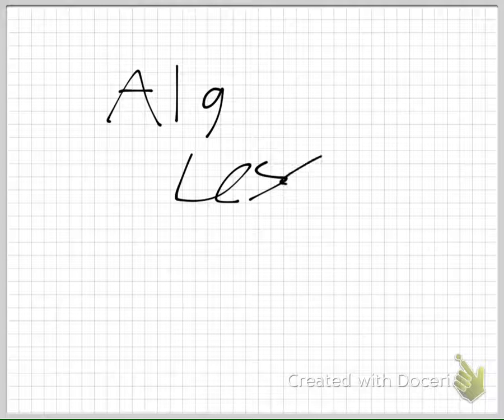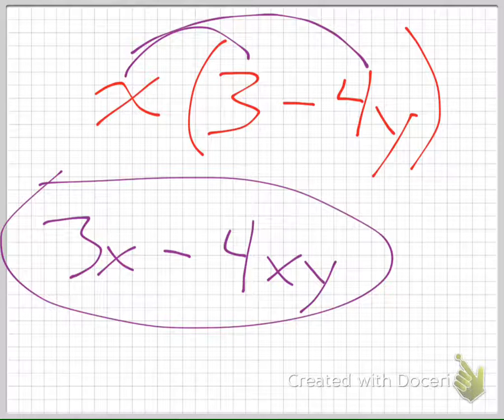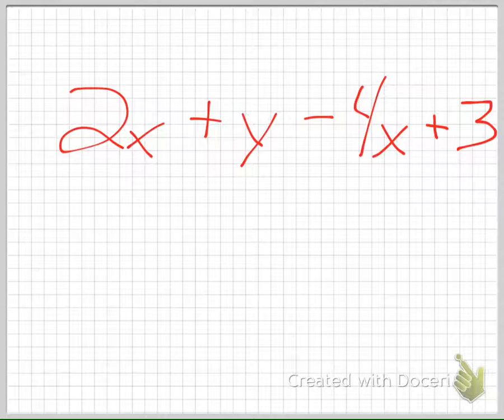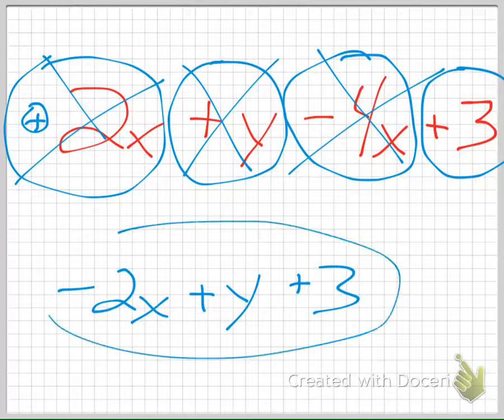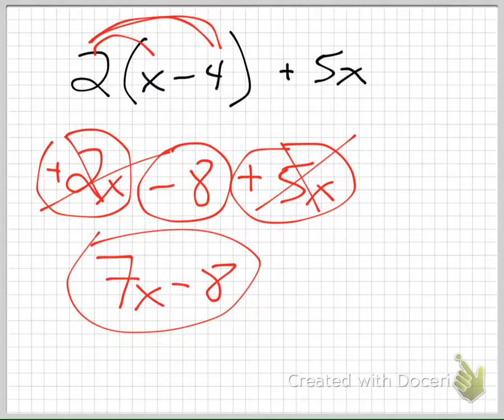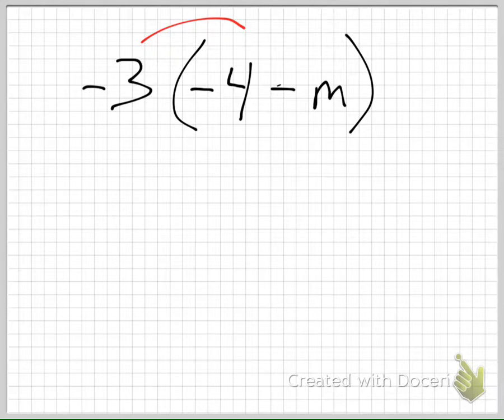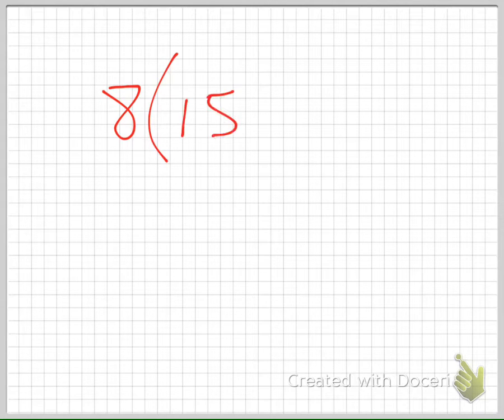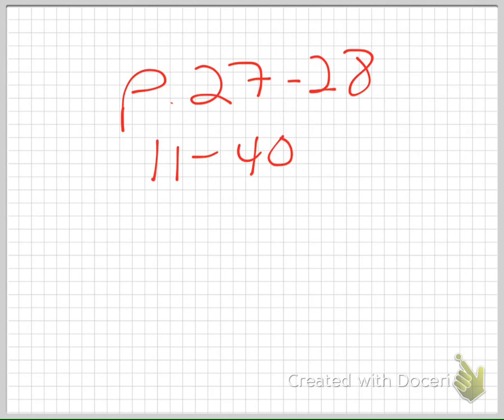WCCA2015 Algebra Lesson 1.4 - Distributive Property